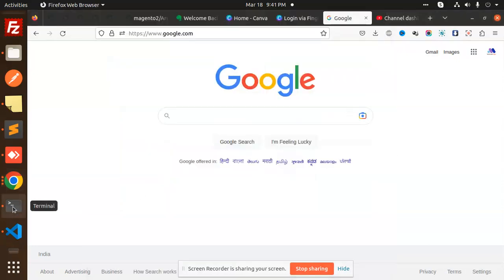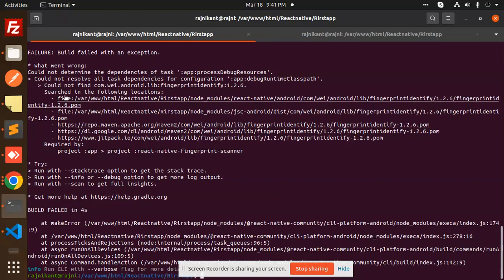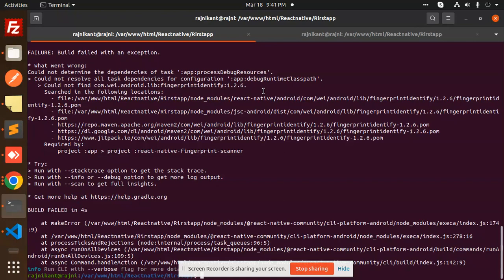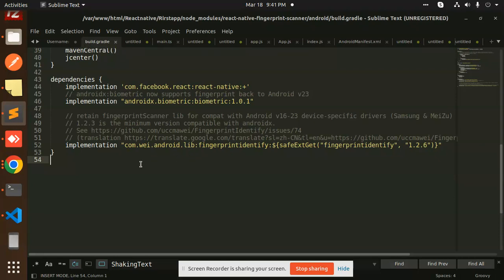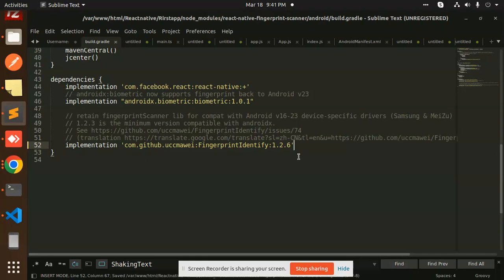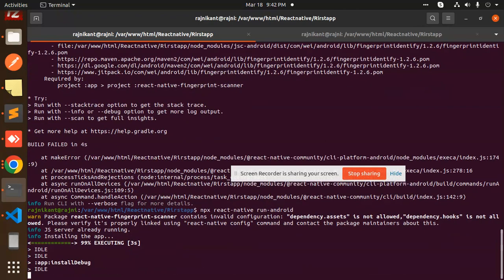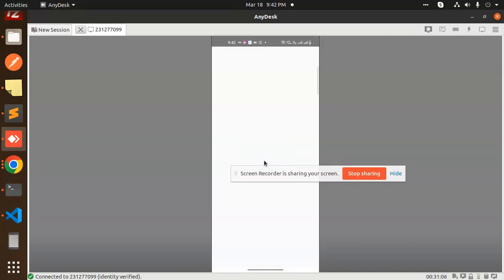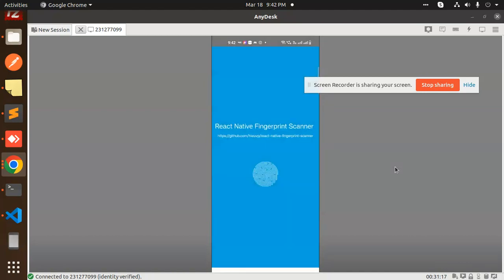Could not find com.wei.android.lib:fingerprintidentify:1.2.6.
Nest